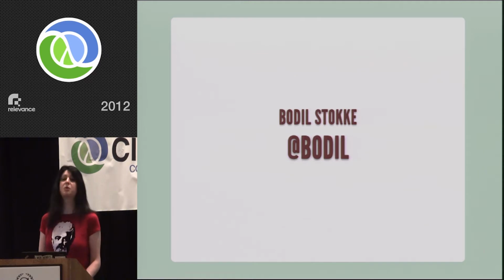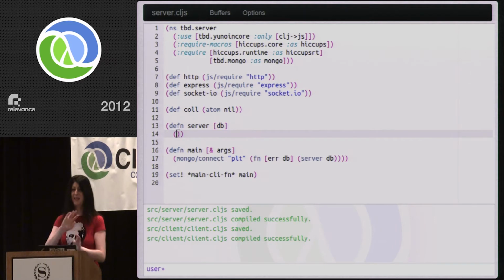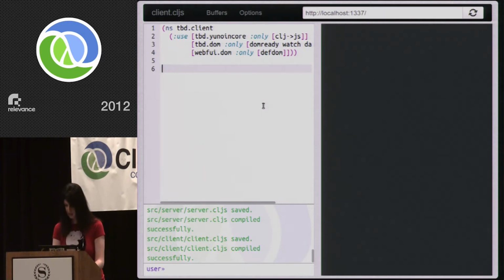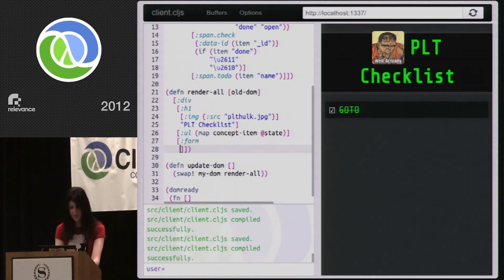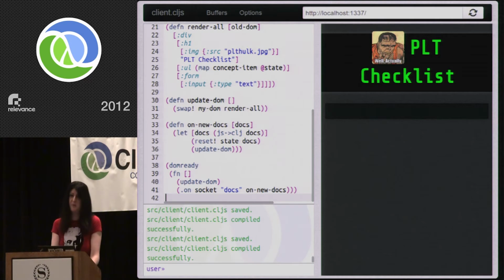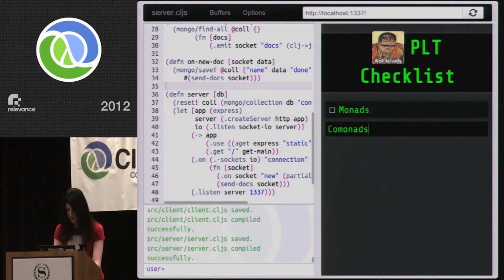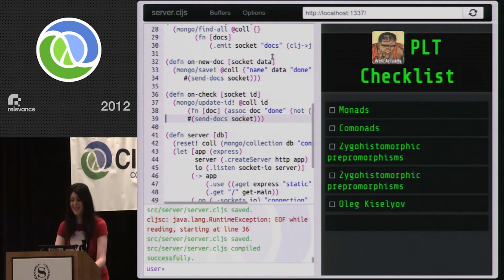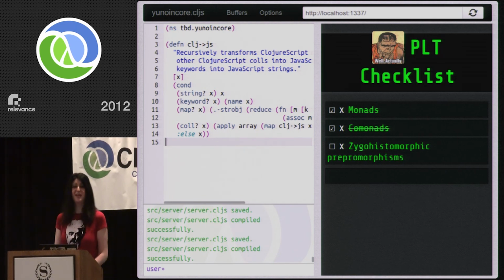ClojureScript All the Way Down - Bodil Stokke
Node.js is really hip these days. Of course, a barrier to adoption for any sensible programmer is the fact that while the opportunities it provides for network programming are shiny and brilliant, it expects you to write your code in Javascript, a language born with so many design flaws it makes you pine for the halcyon days of COBOL.

We've had a solution to the Javascript problem for a while now, though. It's called ClojureScript, and, oddly, even though it's supported Node as a compilation target almost from the start, the thriving ecosystem of ClojureScript-on-Node tools and libraries you'd expect to spring out of that has been curiously absent. Today, we're going to attempt an experiment: let's join pre-existing Node infrastructure to client-side ClojureScript tools and see if we can build a fully functional 100% CLJS web application in the space of a Conj talk.